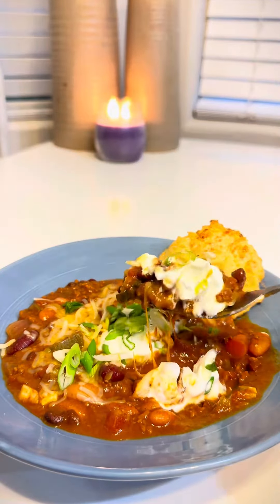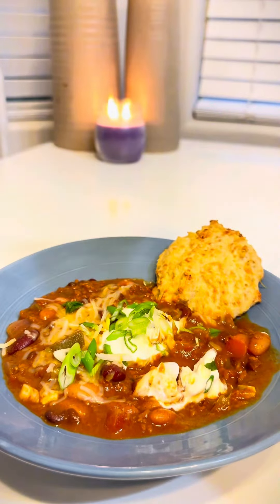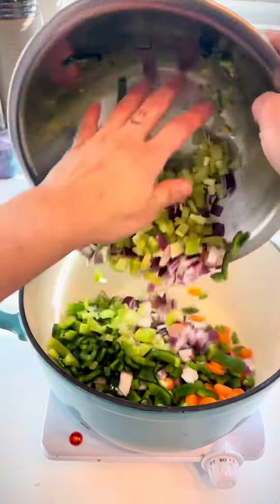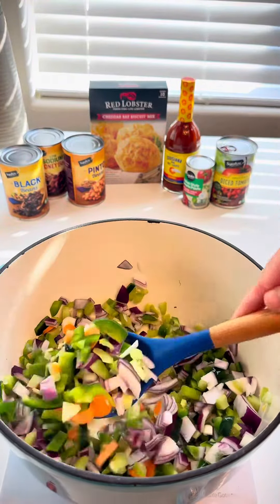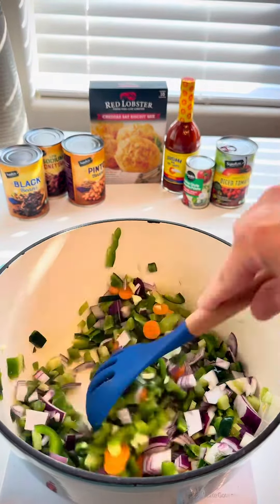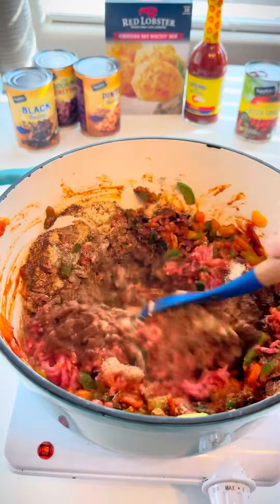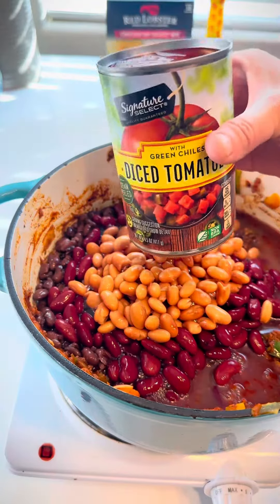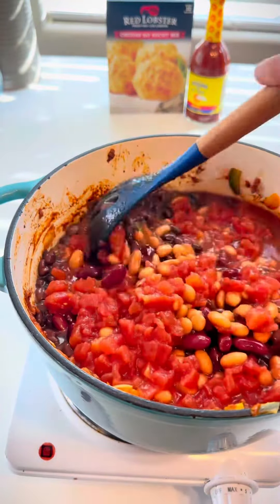February 22, 2024